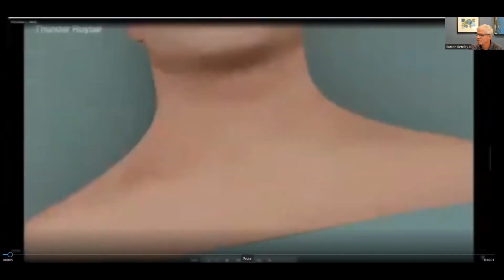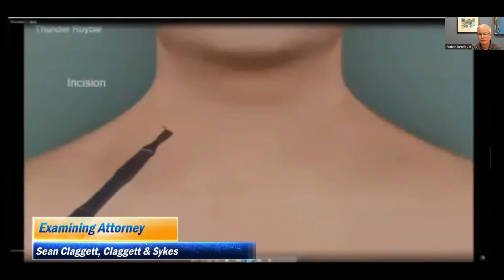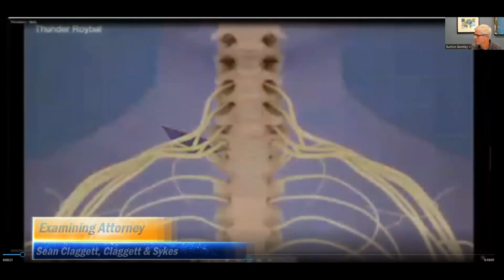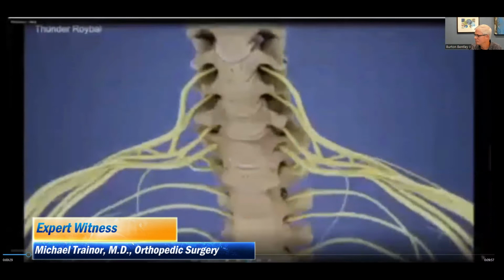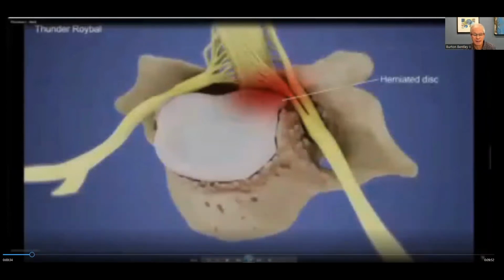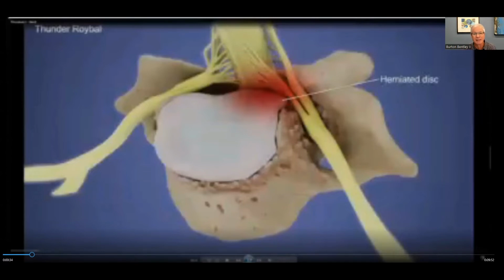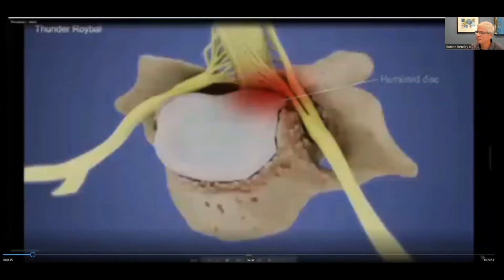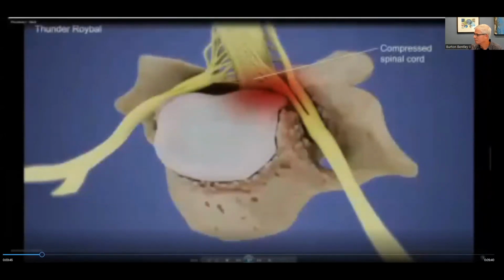Medical Testimony Master Class Moment: How this animation helped win $14M crash verdict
Dr. Burton Bentley, II, M.D., CEO of Elite Medical Experts, analyzes why a computer animation of a surgery was such a powerful demonstrative at trial over a Nevada bicyclist struck by an SUV. Sean Claggett, of Las Vegas' Claggett & Sykes, won a $14.1 million verdict in the 2022 trial.

Dr. Bentley is the host of Medical Testimony Master Class, a new CVN series focused on helping trial attorneys improve their presentation of medical evidence.